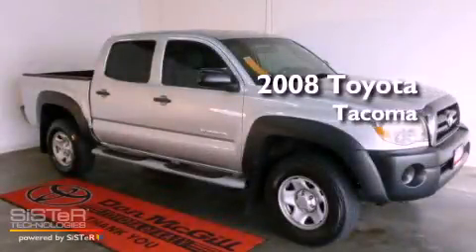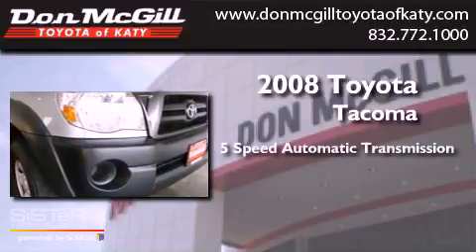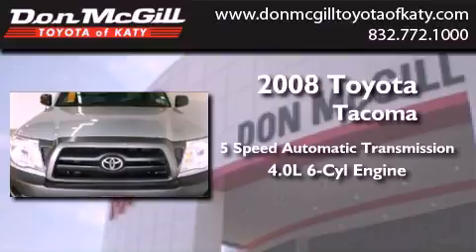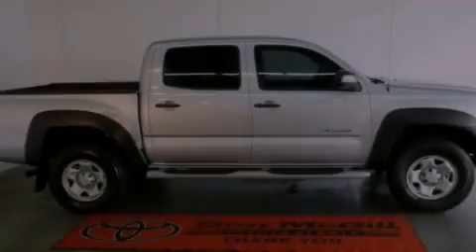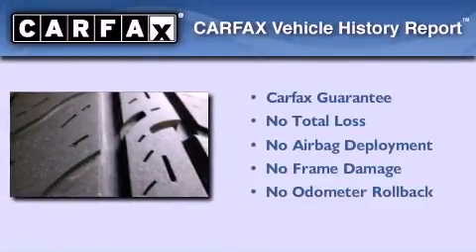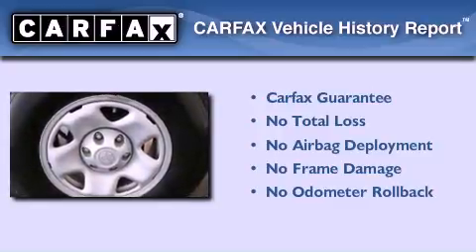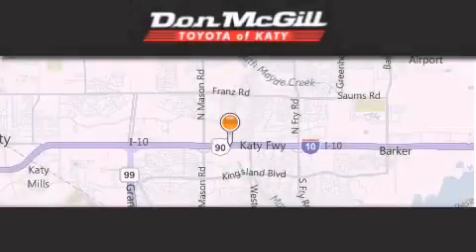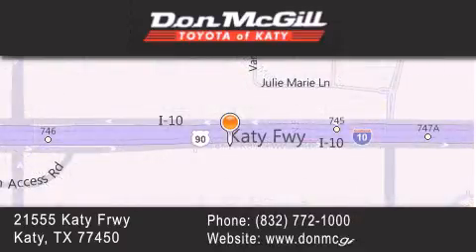Preowned 2008 Toyota Tacoma Katy Texas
Year : 2008
 Make :
 Model :
 Engine : Gas V6 4.0L/241
 Trans . : Automatic
 Exterior : Silver Streak Mica
 Miles : 95,624

 Stock : K32188A

 Preowned 2008 Katy Texas